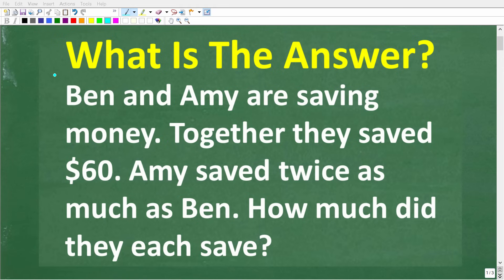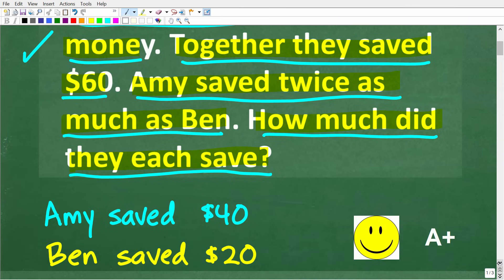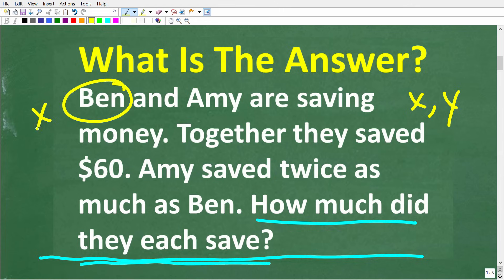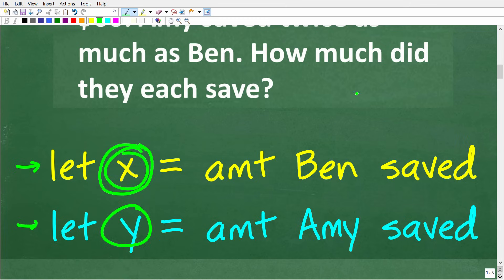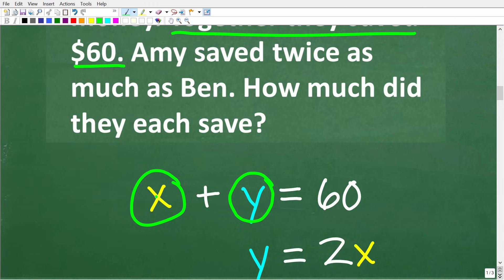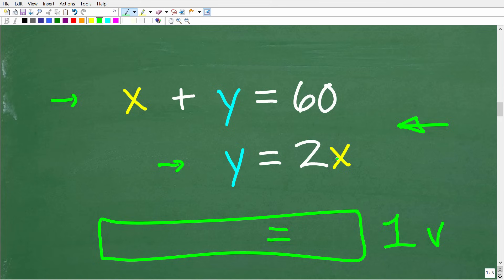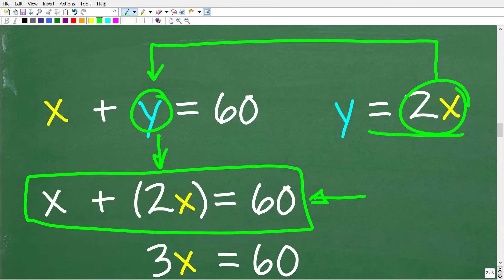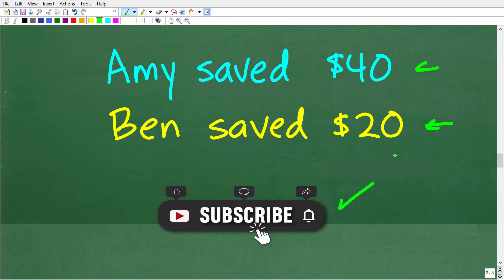Ben and Amy saved $60 together. Amy saved twice as much as Ben. How much did each person save?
How to solve an algebra linear system word problem.

• HOMESCHOOL MATH
• COLLEGE MATH